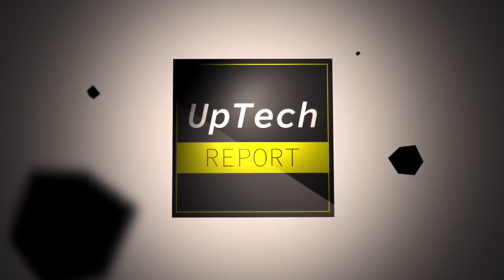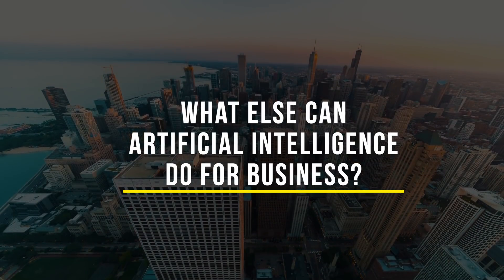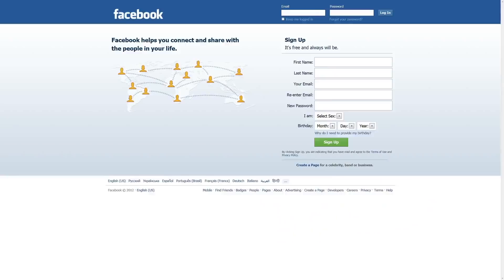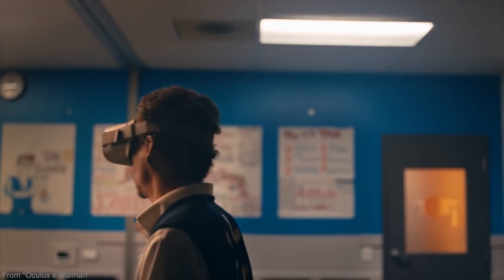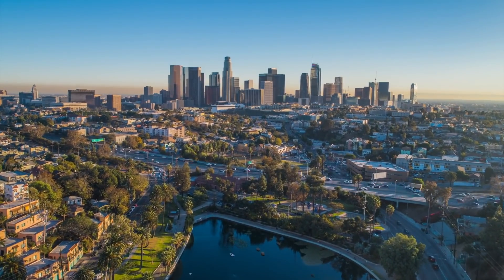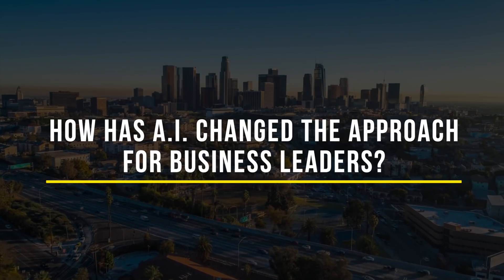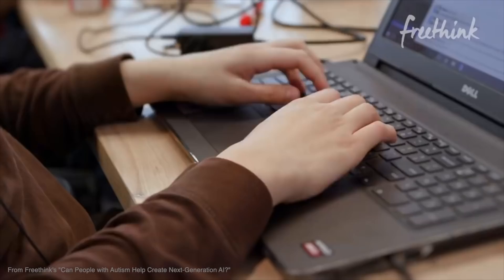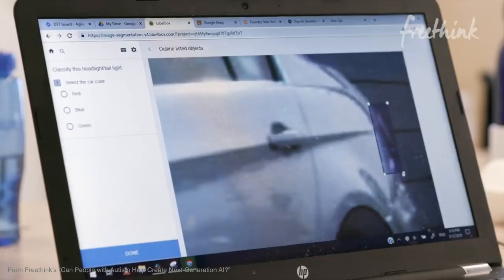How A.I. is affecting business, jobs and profit | Ep. 3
How is artificial intelligence affecting business leaders? Revolutionizing the workforce? The future of efficiency and profit?